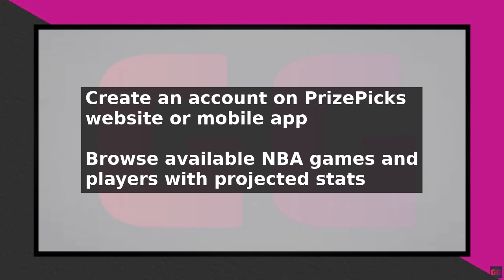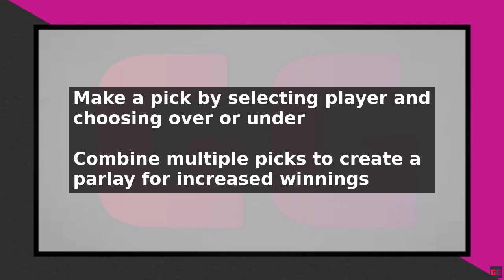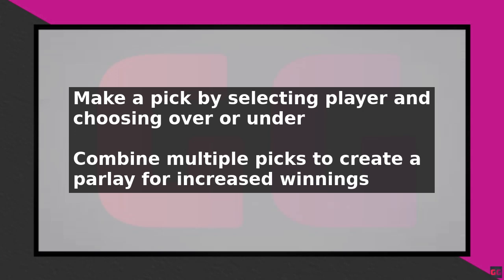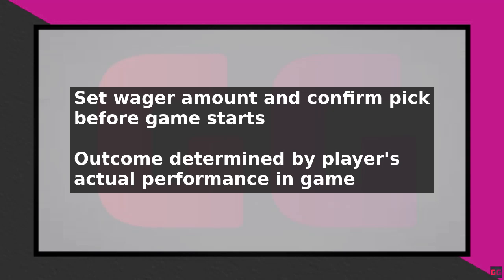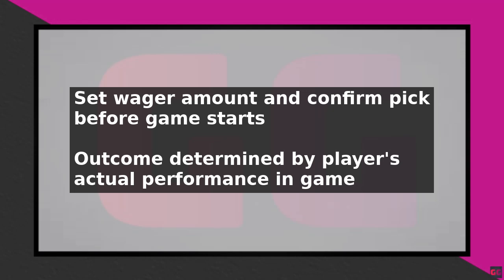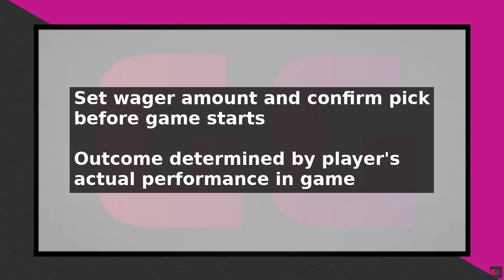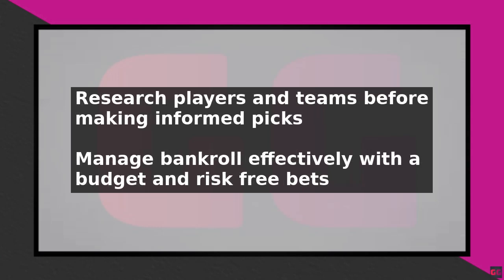How To Play Prizepicks Nba (2025)